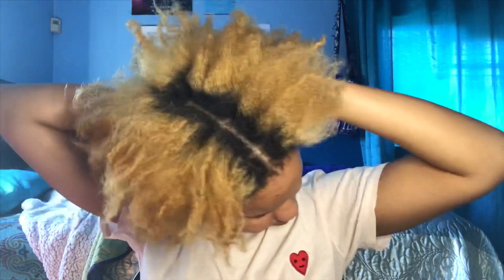RESULTS OF AFRICAN THREADING FOR LENGTH RETENTION || (not a tutorial) | BOTSWANA YOUTUBER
**OPEN ME***

Welcome!